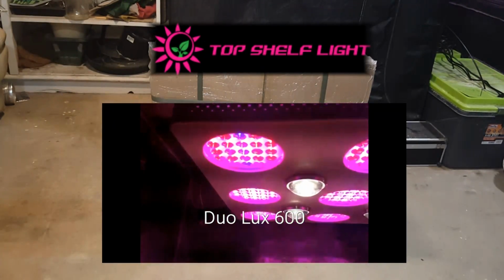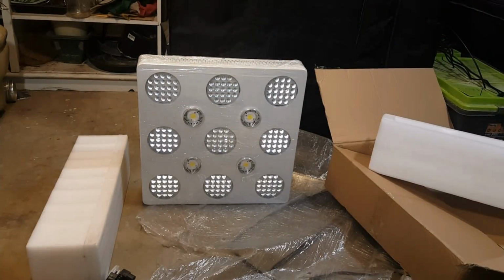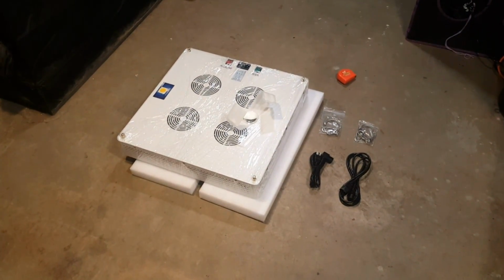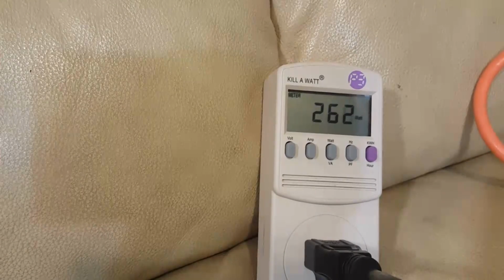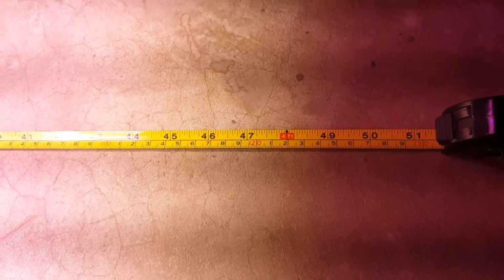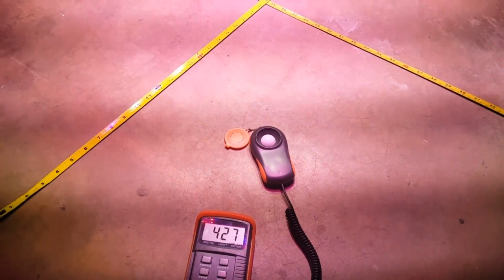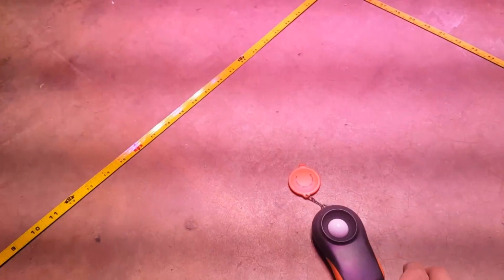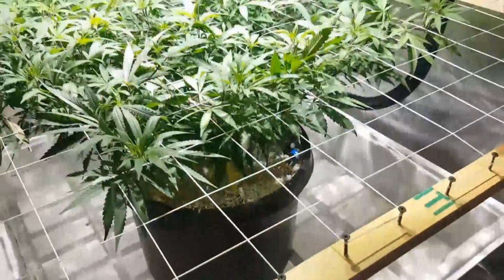Duo Lux 600 Unboxing and Testing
In this video I do a product unboxing and testing on the Duo Lux 600 by Top Shelf Light.  This is a new unique LED light that uses both CREE COB led technology as well as bridgelux 5w diode led.